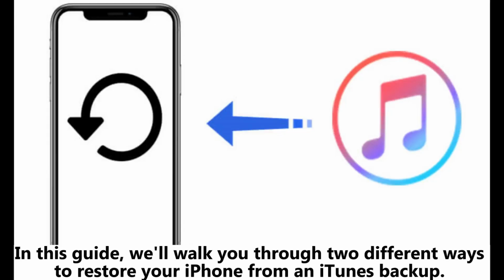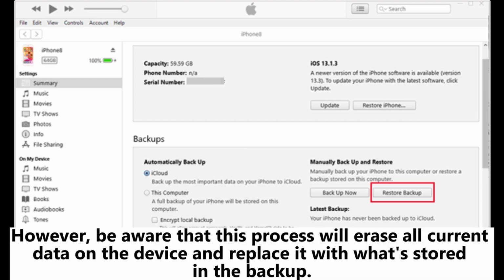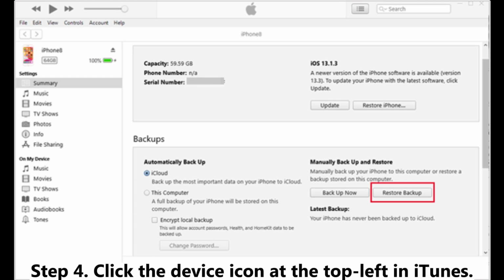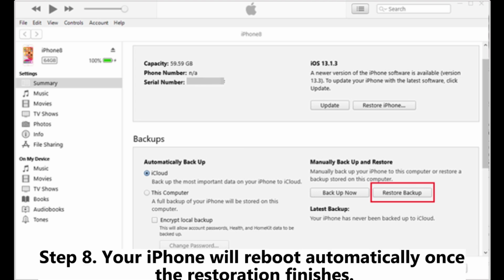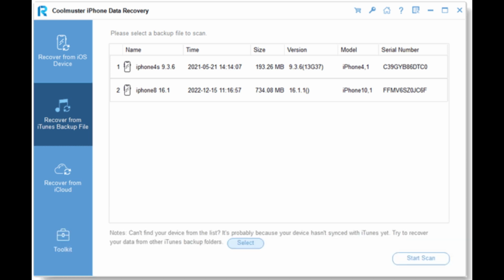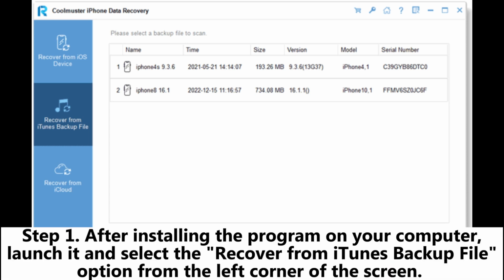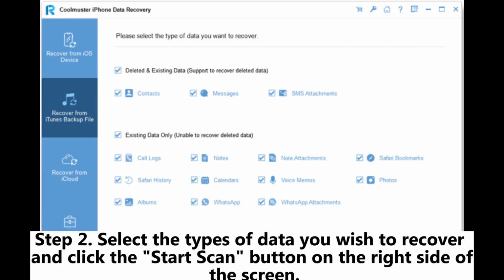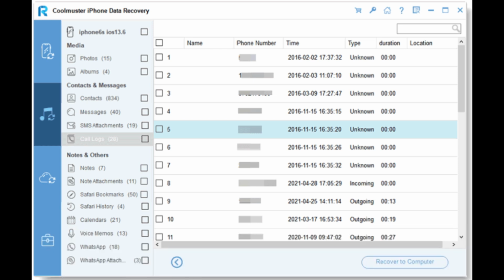How to Restore iPhone from iTunes Backup in 2 Proven Ways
Learn how to restore iPhone from iTunes with or without erasing current data. Step-by-step guide and safe recovery tool for selective file restore.

00:00 Start
00:08 Part 1. How to Restore iPhone from iTunes Backup
00:56 Part 2. How to Restore iPhone from iTunes Without Losing Data